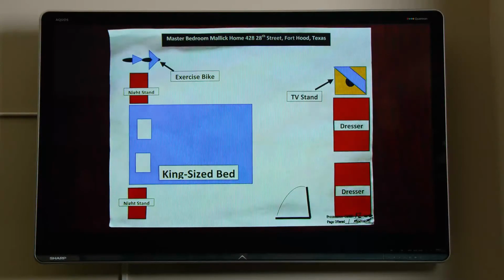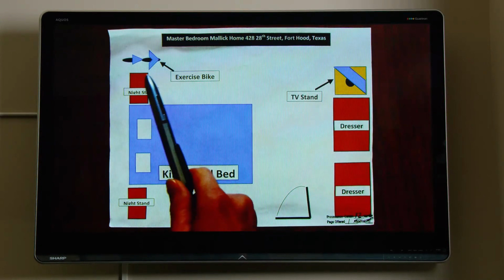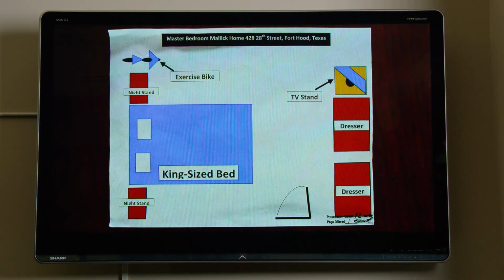Chapter 8- Diagram Foundation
The old adage that we remember 10% of what we hear, 20% of
what we see, and 30% of what we hear and see reflects a basic truth about adult learning: the more engaged we are in mentally processing information, the more of it we are likely to retain.  Visual displays help to engage the listener and reinforce your
message. Effective trial attorneys use every opportunity to depict the evidence in visual form so that the recipients will remember and understand their cases. This video demonstrates how to lay a proper foundation for a diagram and how to use it effectively.